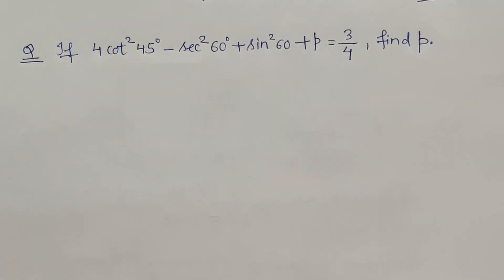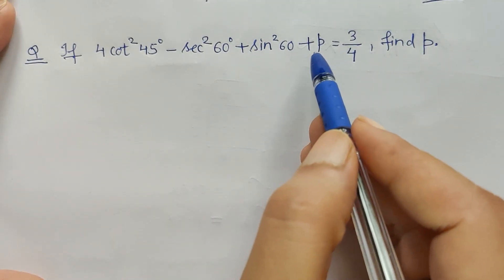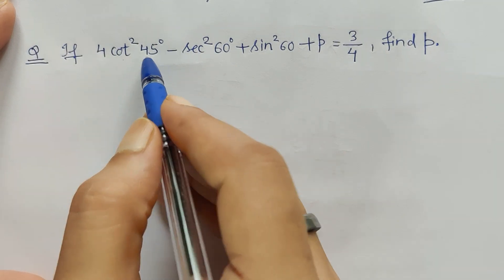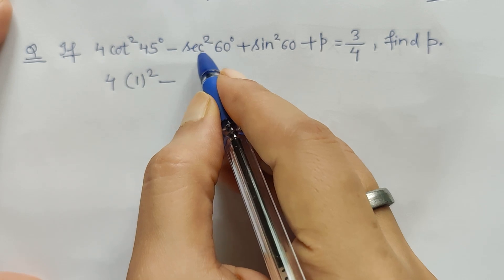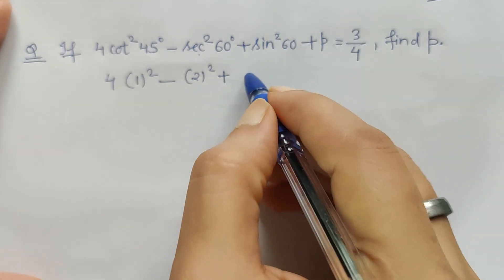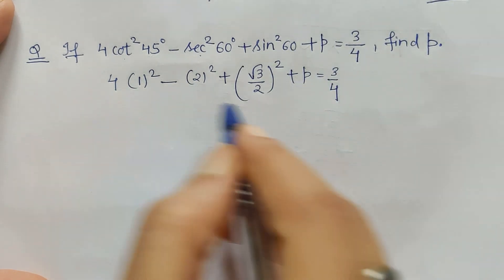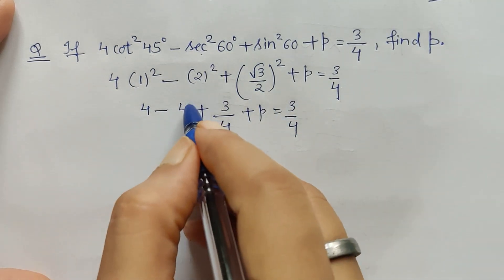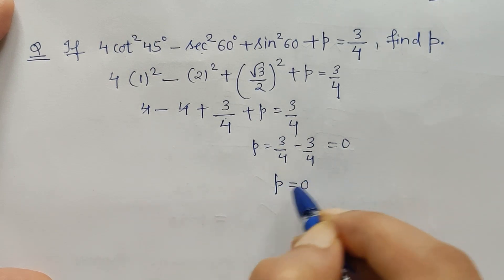Find P, Trigonometric Functions problem (@ComfortUrMaths_PritiSingh )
Find p, if 4cot^245°-sec^260°+Sin^260°+p=3/4

Trigonometric Functions problem(@ComfortUrMaths_PritiSingh )